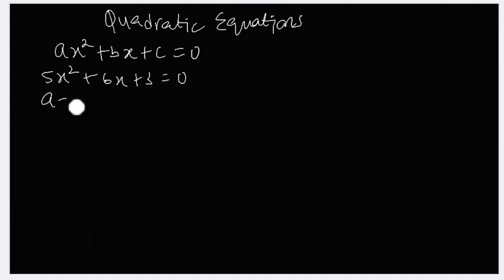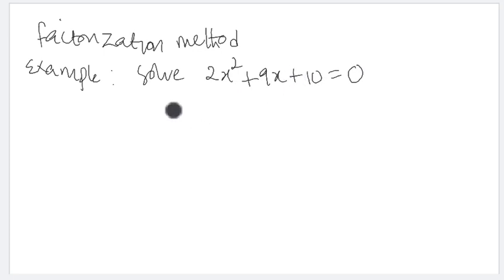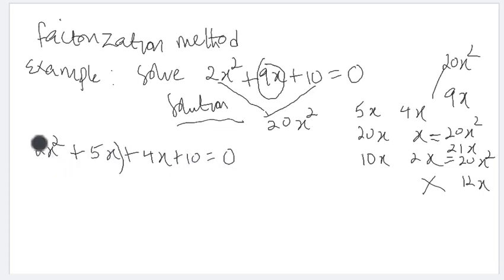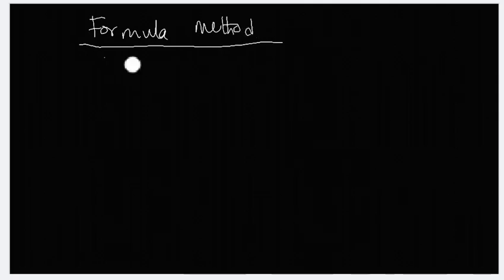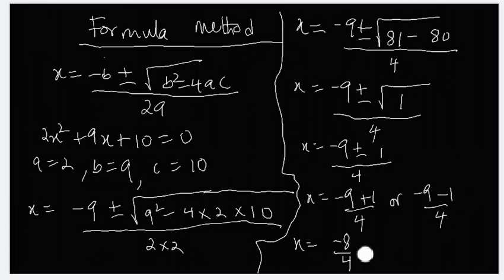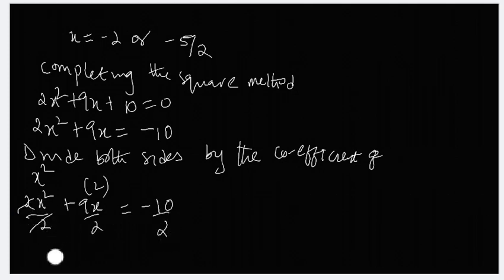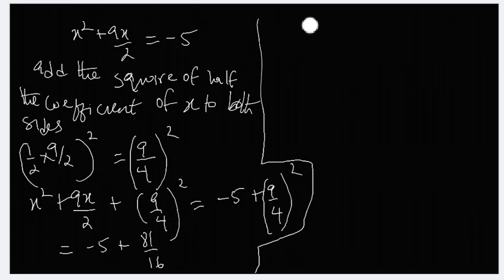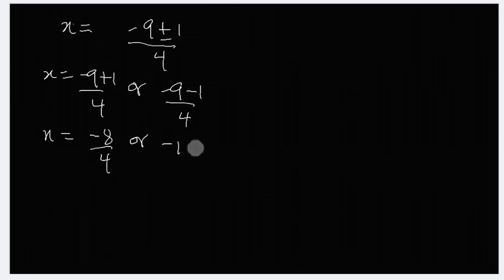QUADRATIC EQUATIONS: FACTORIZATION, FORMULA AND COMPLETING THE SQUARE METHOD.